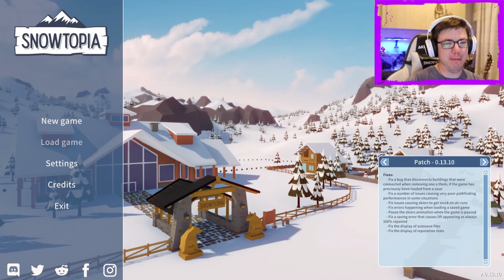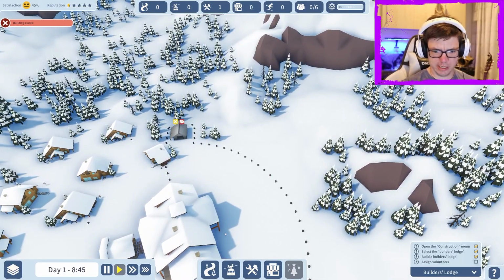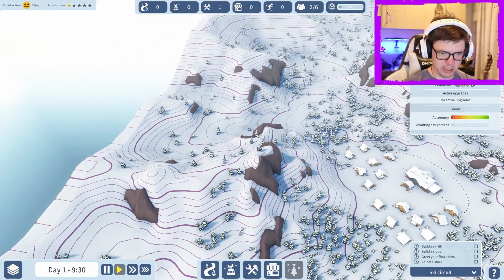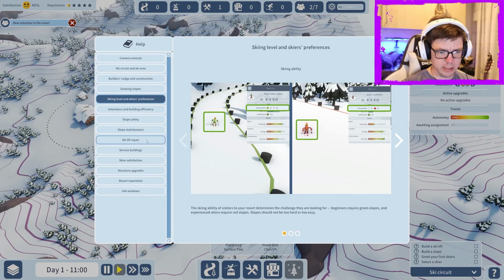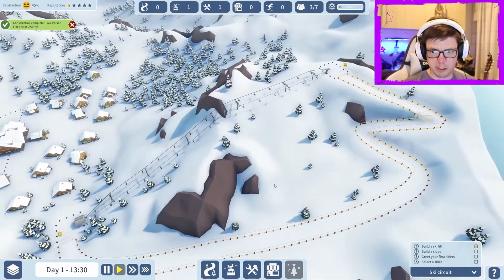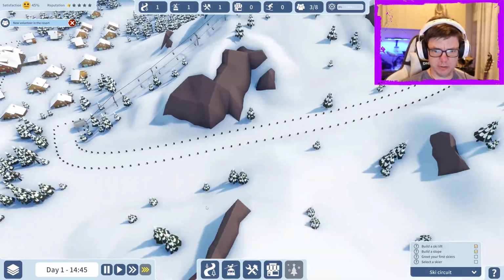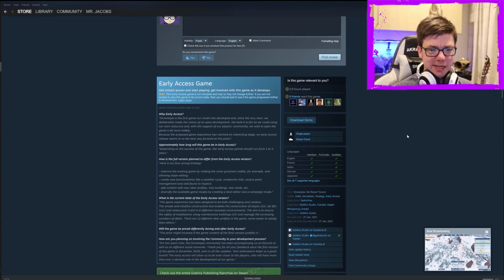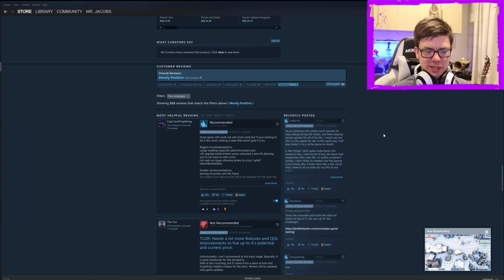Snowtopia: Ski Resort Tycoon - Fluffy!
I love it but I wish there was an in game economy.